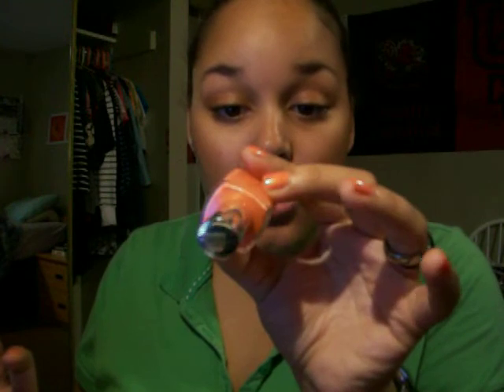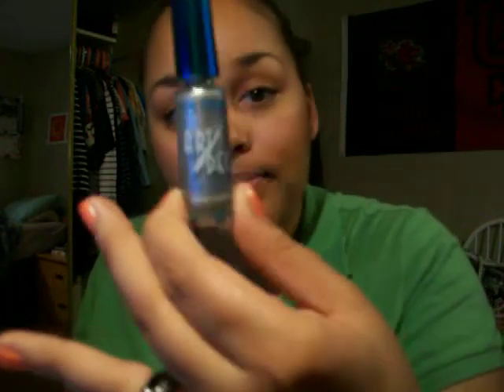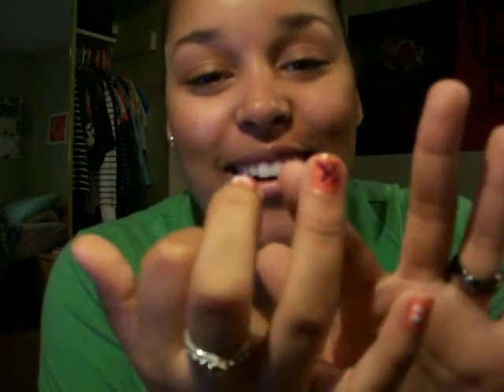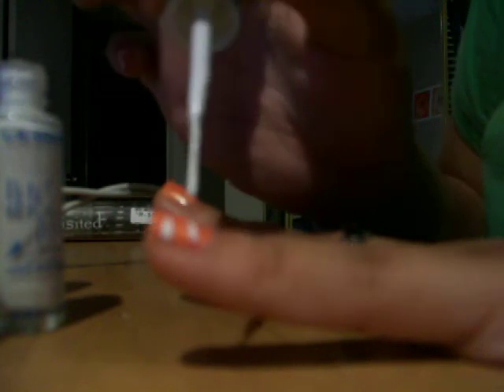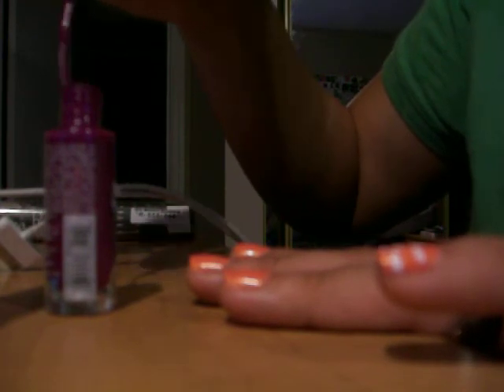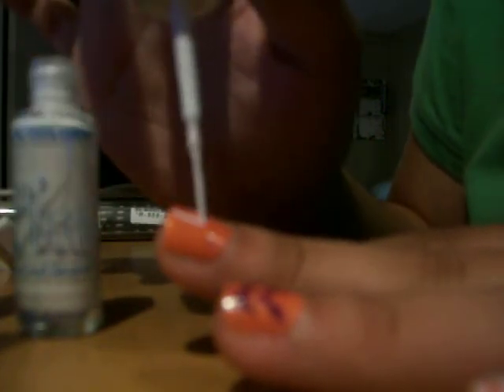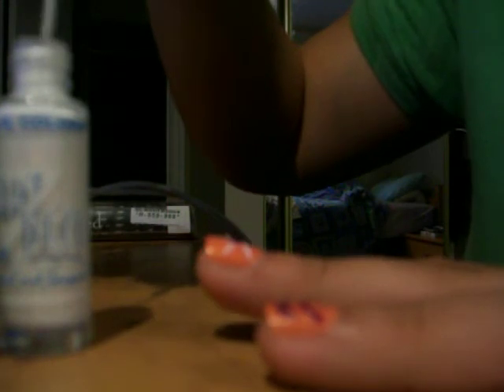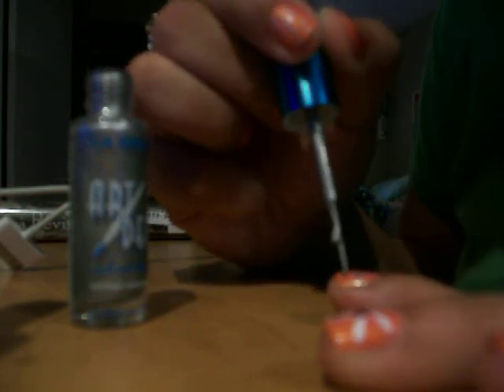Nail Art Tutorial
Using the Art Deco pens for nail art. Comment with really creative nail designs! Enjoy!